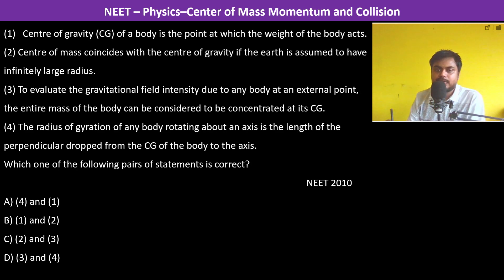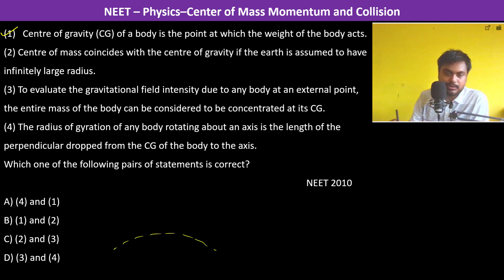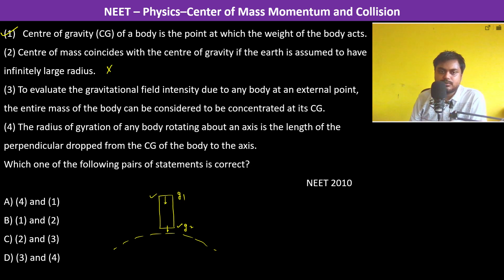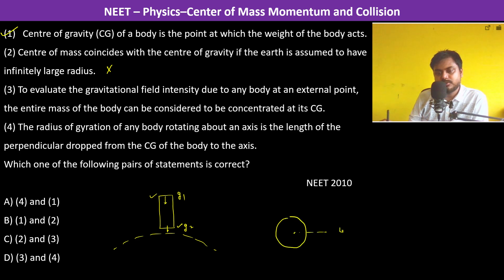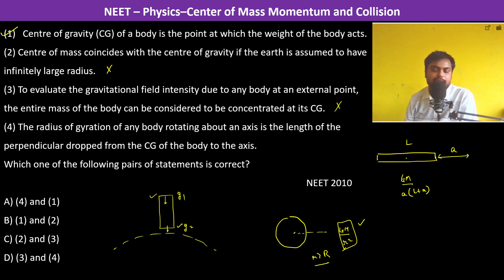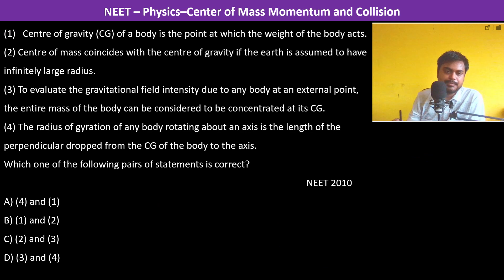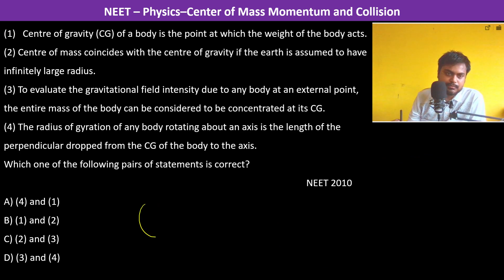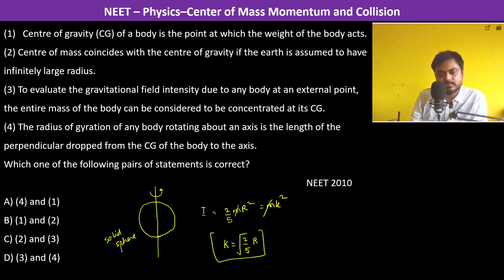Centre of gravity (CG) of a body is the point at which the weight of the body acts. (2) Centre of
Centre of gravity (CG) of a body is the point at which the weight of the body acts.
(2) Centre of mass coincides with the centre of gravity if the earth is assumed to have infinitely large radius.
(3) To evaluate the gravitational field intensity due to any body at an external point, the entire mass of the body can be considered to be concentrated at its CG.
(4) The radius of gyration of any body rotating about an axis is the length of the perpendicular dropped from the CG of the body to the axis.
Which one of the following pairs of statements is correct?            NEET 2010